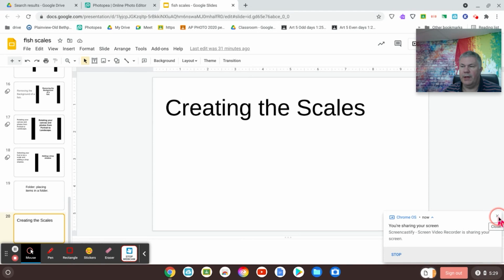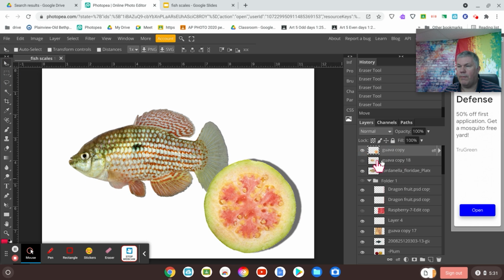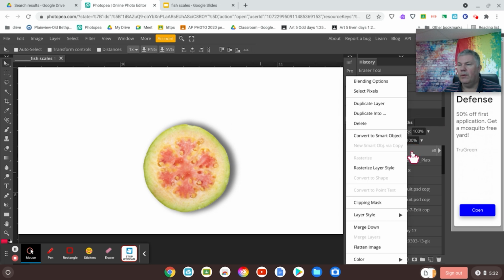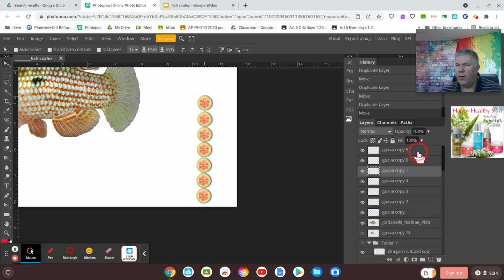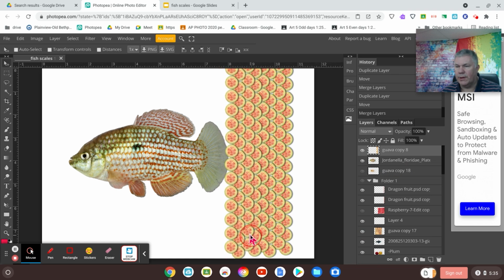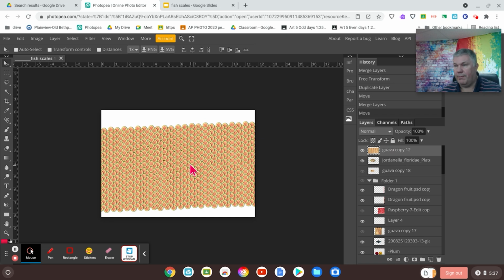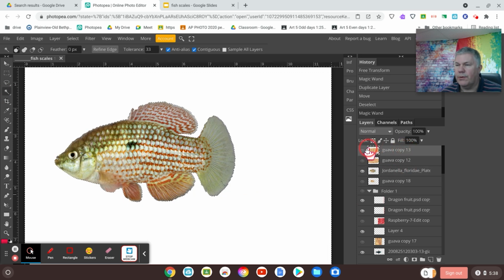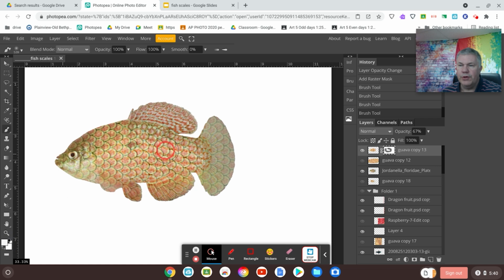Fish scales 8: using Photopea to Duplicate fruit to create scales through duplication.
The tutorial will demonstrate how to duplicate images in Photopea.